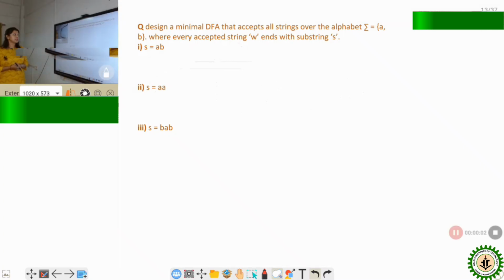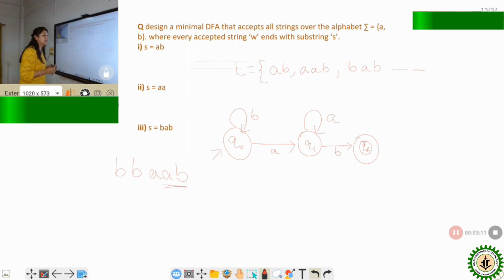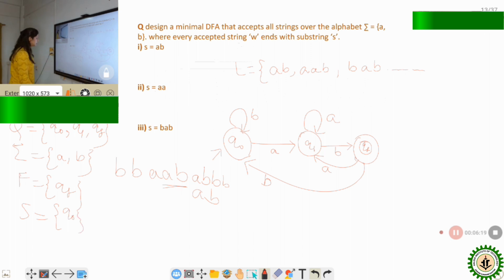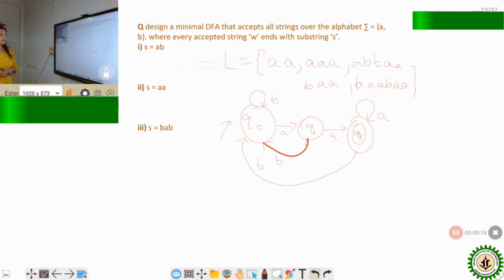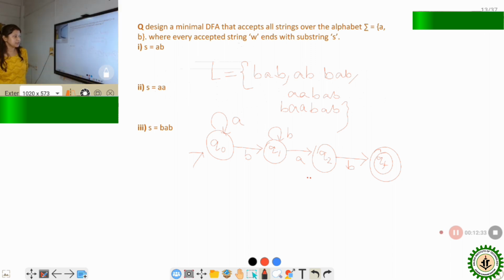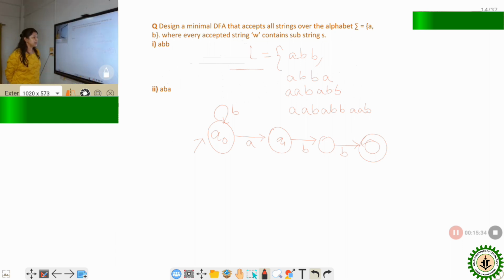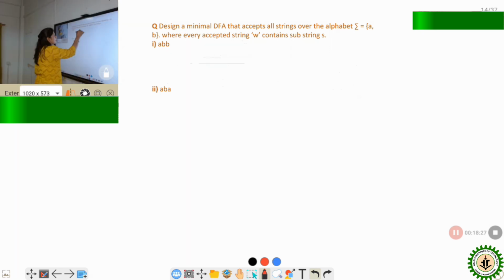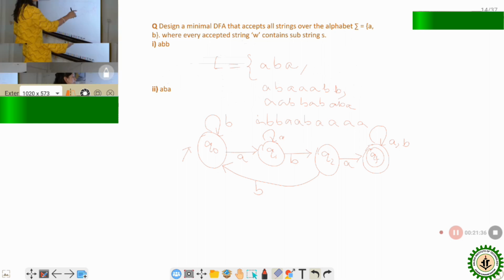String Related Problem[Part-2]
Lecture Series by Mrs. Papri Ghosh , Assistant Professor, Dept. of Data Science, Haldia Institute of Technology.